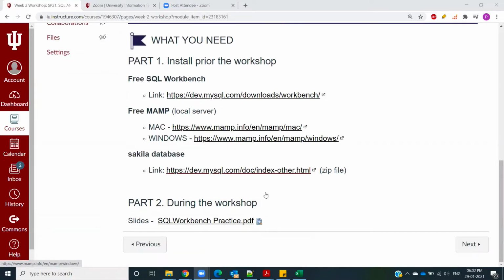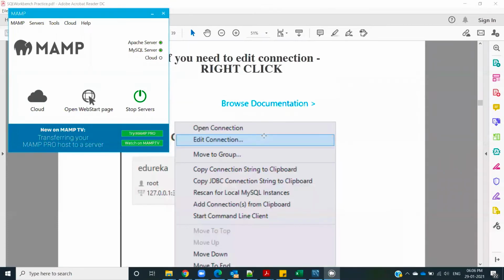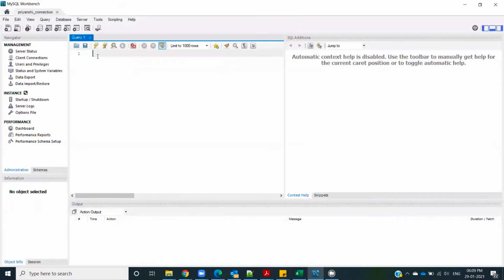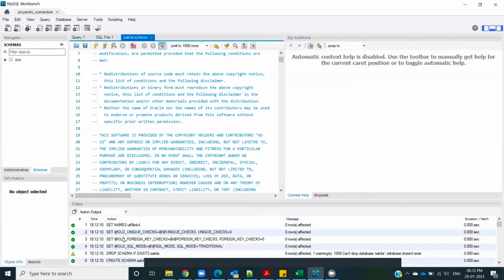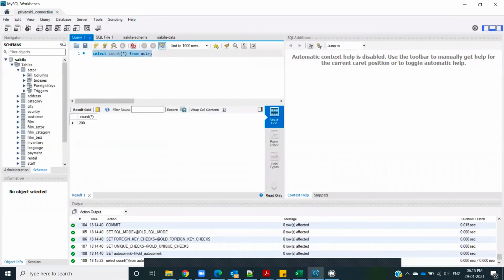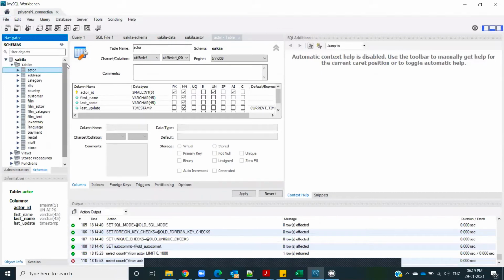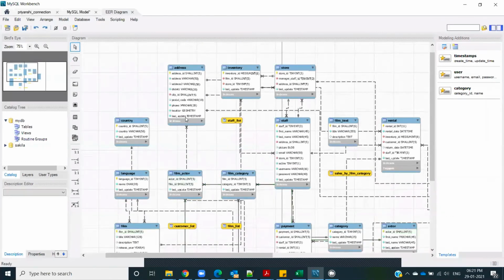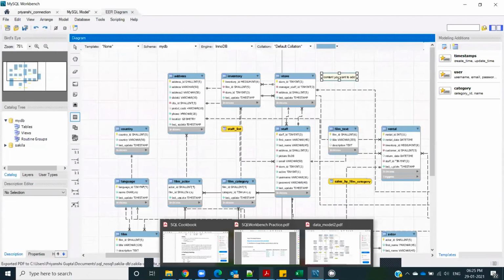mySQL Workbench Demo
Workshop - Introduction to My SQLWorkbench